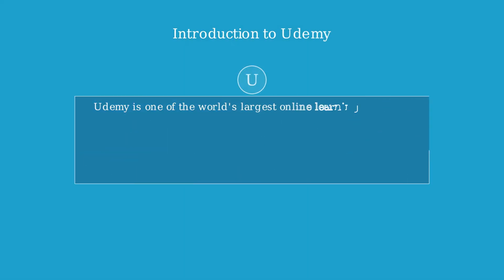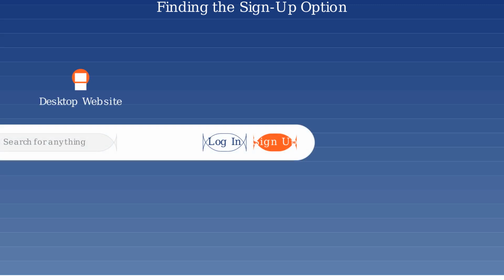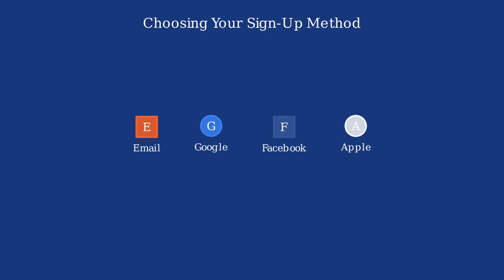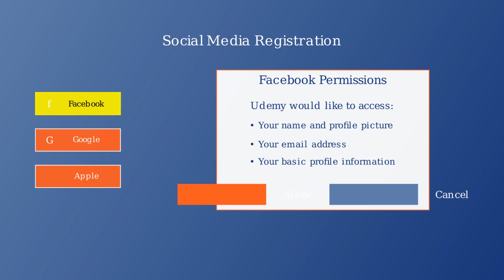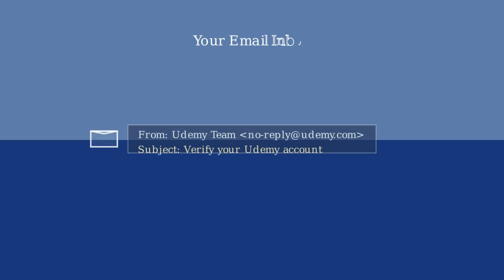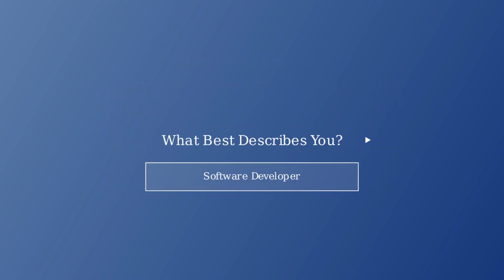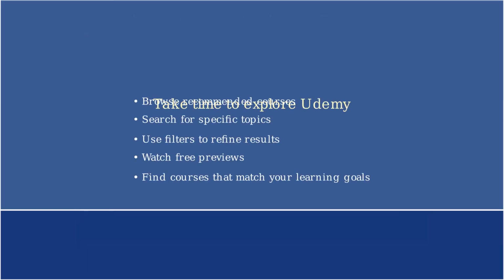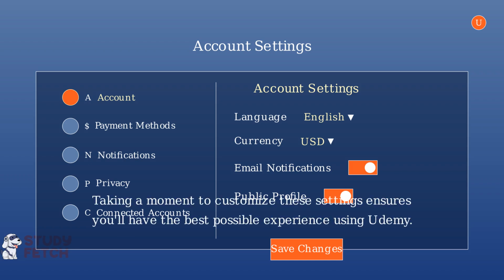How To Make a Free Udemy Account Fast!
In this video, we walk you through the simple steps to creating your first Udemy account. Whether you're looking to become an instructor or buy courses, understanding how to set up your account is the crucial first step.

Here's what we cover:
- Navigating to the Udemy website and starting the registration process
- Filling out your basic information accurately
- Tips for setting up your profile for optimal visibility (especially if you plan to teach)

As the Ultimate Resource for Udemy Instructors at Skooldemy, we understand the importance of starting with a solid foundation. This tutorial is designed by experienced professionals dedicated to helping you succeed on the Udemy platform.

Watch till the end to learn precisely how to create your Udemy account quickly and begin your journey, whether as a learner or a future successful instructor!